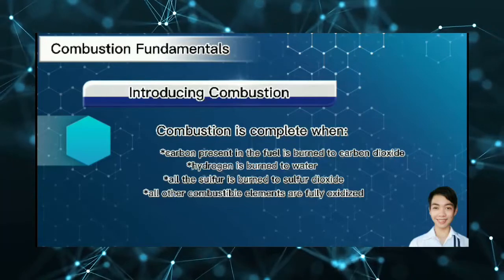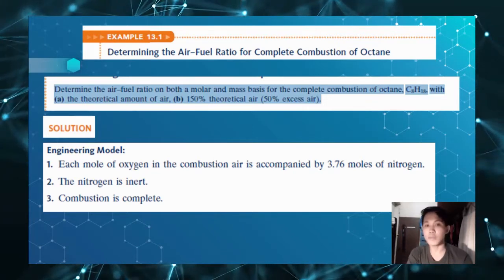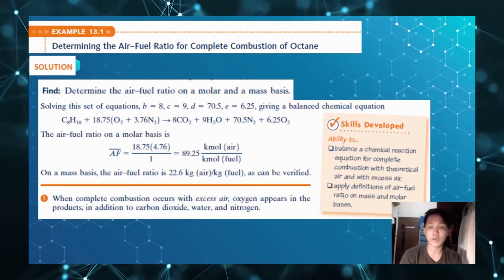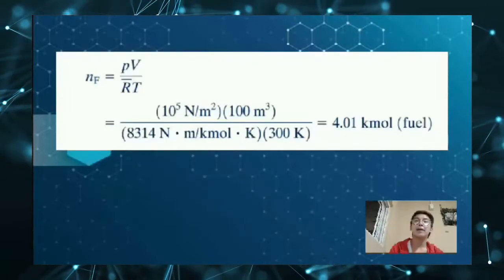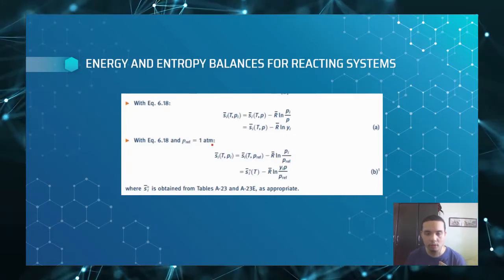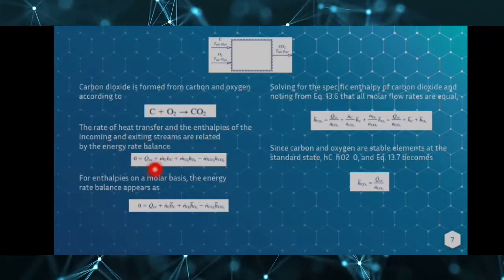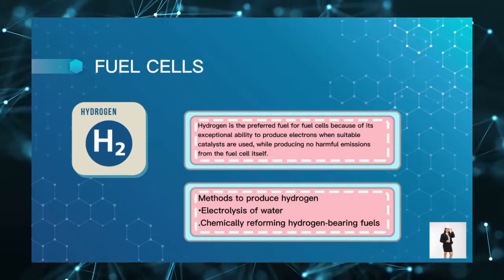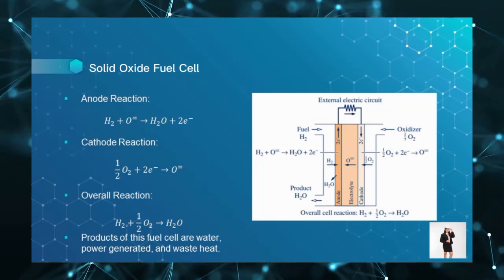Thermodynamics 2 (Chapter 13): Reacting Mixtures and Combustion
Group 5 | BSME_2A_M1
Leader: Mark Peter Panong
Members:
Mark Joseph Panong
Harvey Olape
James Vincent Datar
Wilmer Hernando
Aljon Saromines
Charina Asetre Caseres
Sairyl Jane Basallajes Mangan